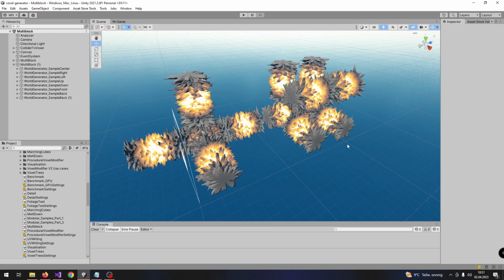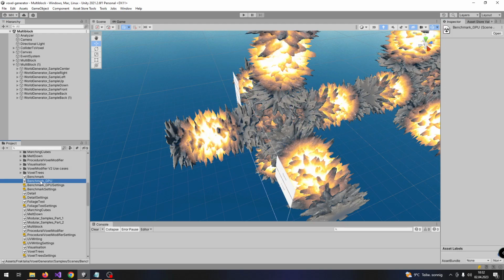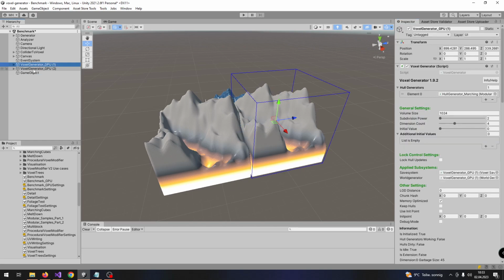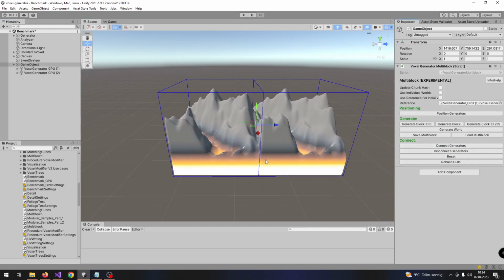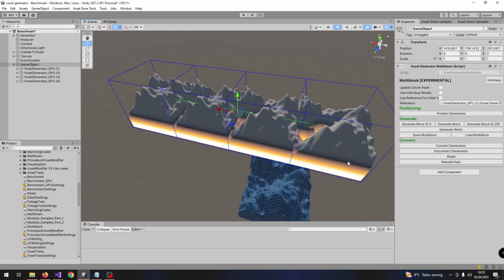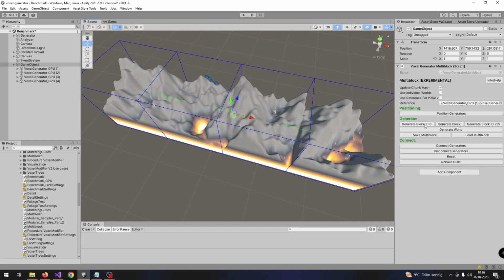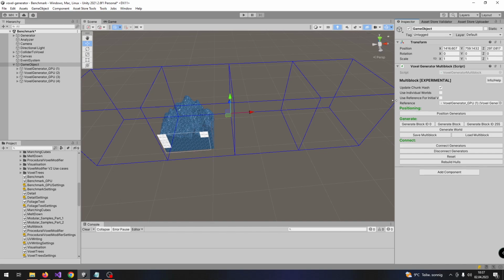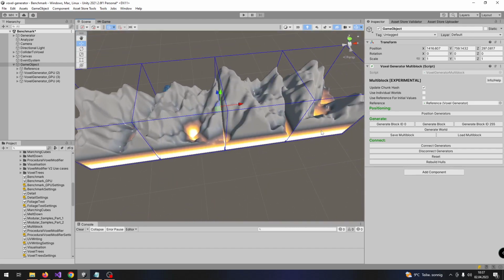Voxel Generator: Multiblock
This video tutorial shows how to set up the new Multiblock system which will be available in 1.9.4.

NOTE: I have removed the intro and all other distractions according to the coaching I got about tutorial videos. Intros are annoying and no one needs them.